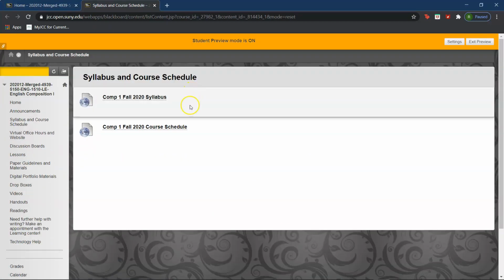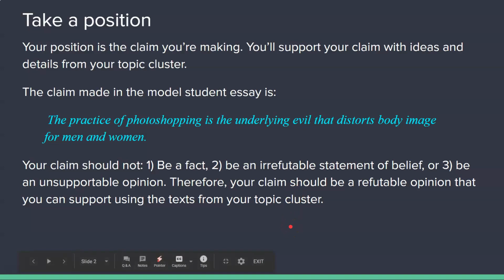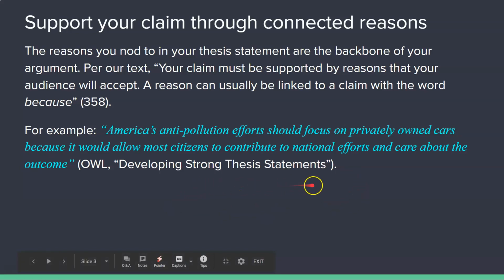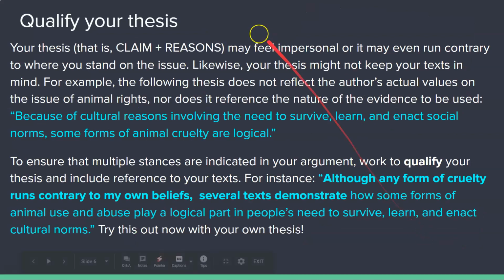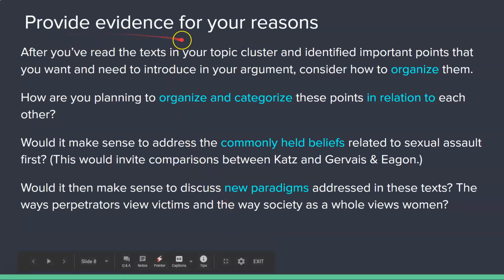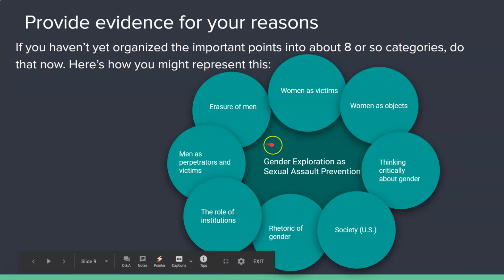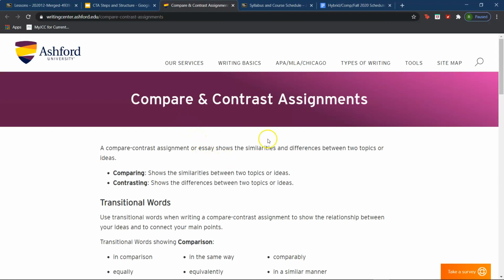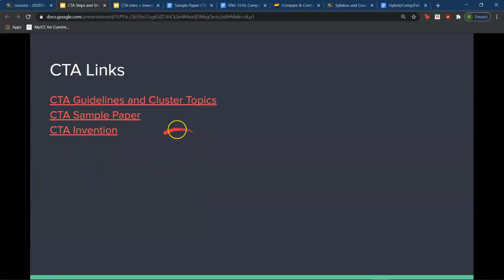Video for 10/28